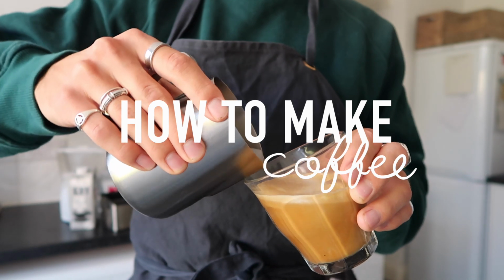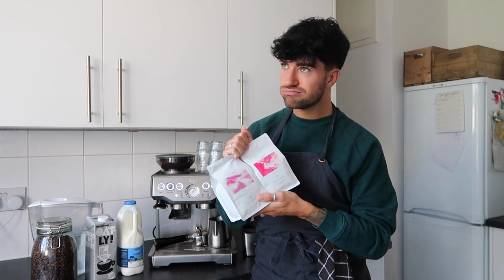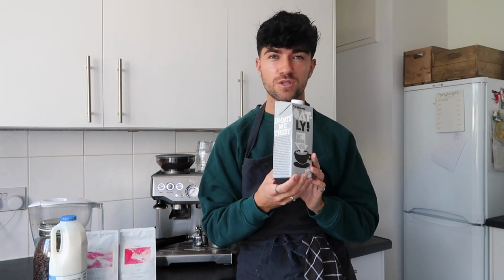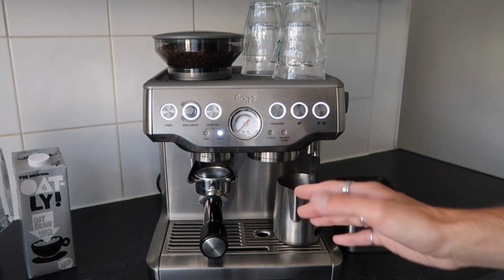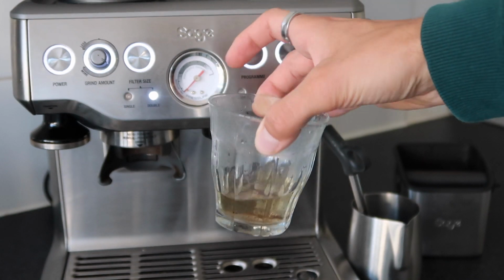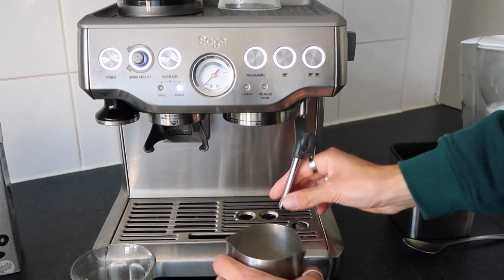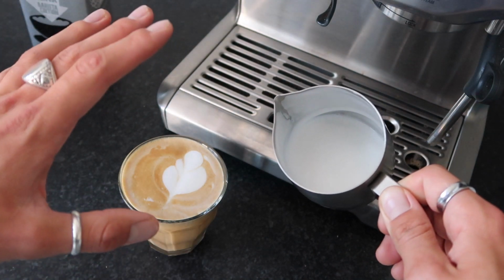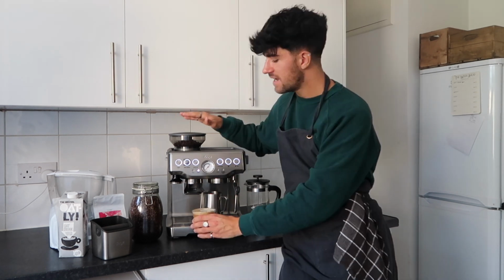HOW TO MAKE COFFEE AT HOME | LATTE ART TUTORIAL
Hey guys!

This is a highly requested video for those of you guys who are wanting to refine your coffee making skills at home.

I have linked the machine I feature as well as other alternatives.

Luke x

COFFEE MACHINE IN THIS VIDEO:
Sage Barista Express

OTHER COFFEE MACHINES:
Sage One Touch Barista
Sage Duo Temp Coffee Machine
Sage Barista Pro
Sage coffee grinder
Nespresso Creatista Pluss

MY FILMING EQUIPMENT:
VLOG CAMERA*
INSTAGRAM CAMERA*